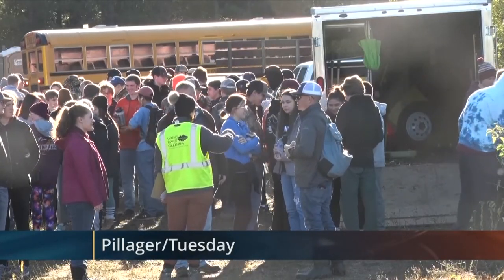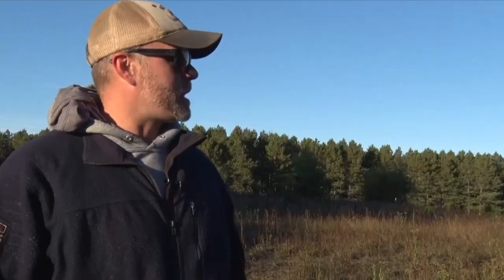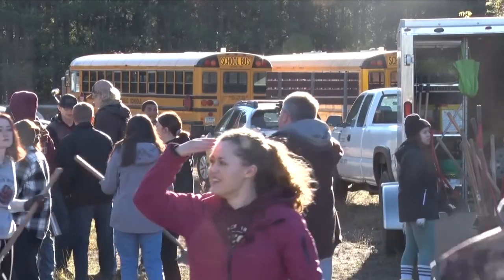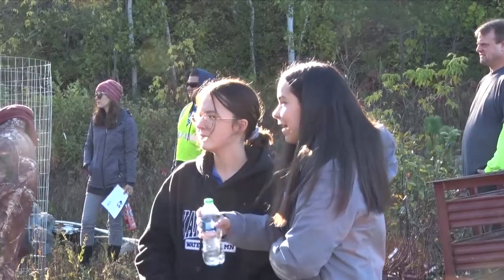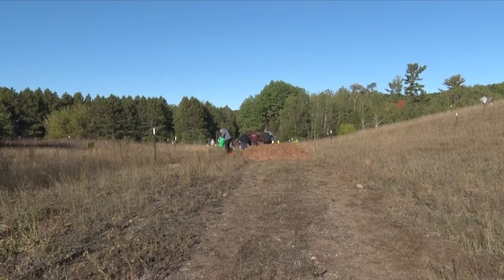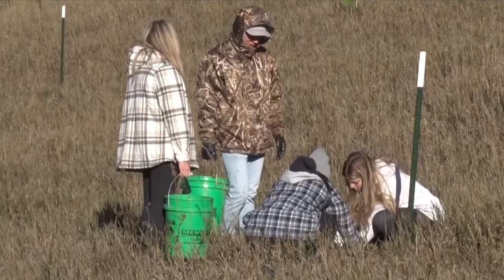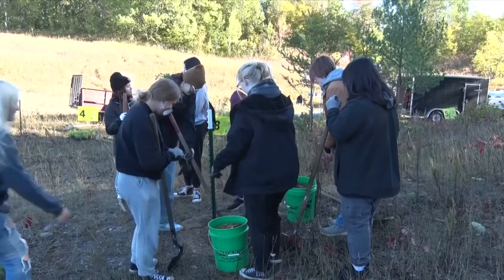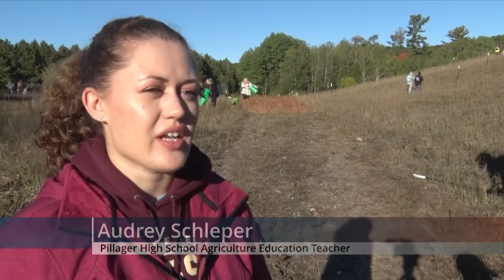Golden Apple: Pillager High School Students Plant Native Shrubs and Plants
Originally aired September 29, 2022 on Lakeland News